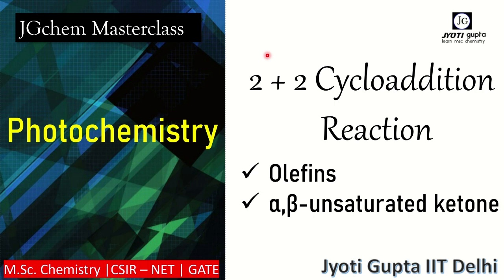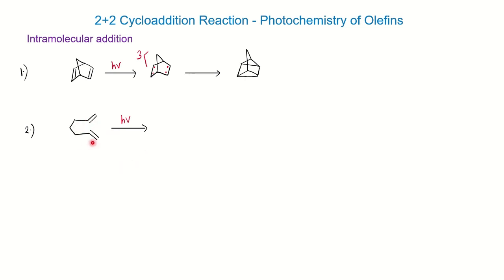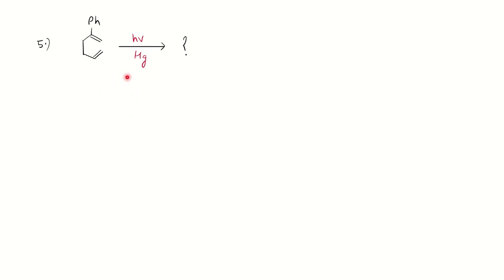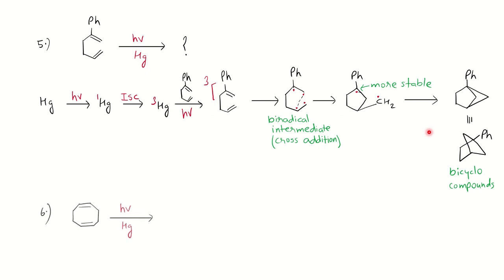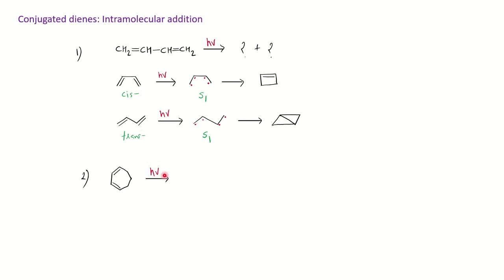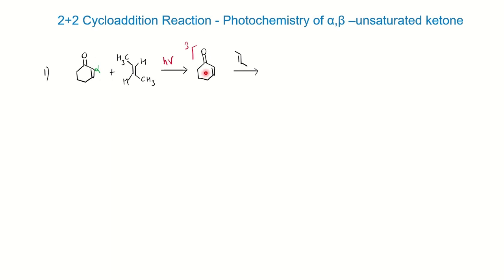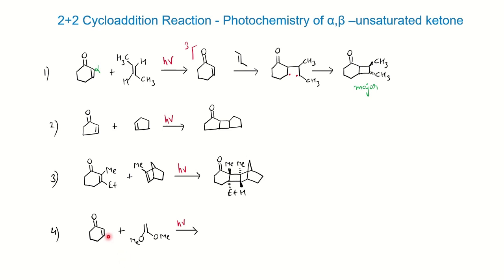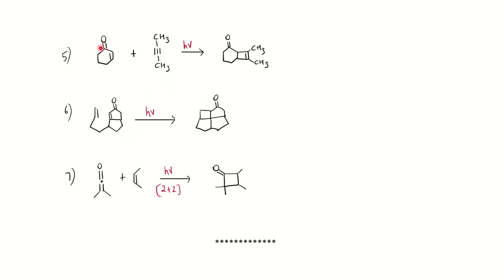Cycloaddition reactions| Photochemistry of olefins & alpha, beta-unsaturated ketones| Organic Chem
In this video learn the mechanisms of the 2+2 cycloaddition reaction of olefins and alpha, beta-unsaturated ketones under photochemical conditions.

The video is very important for B.Sc, MSc, UGC-CSIR-NET & GATE students.